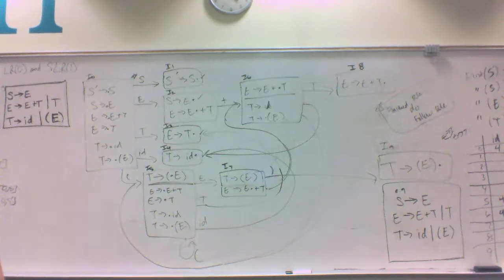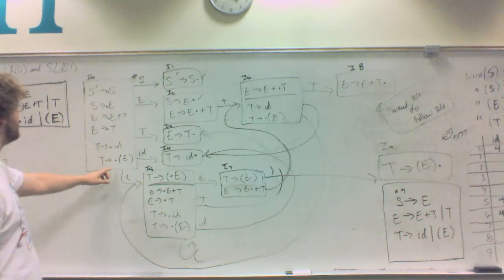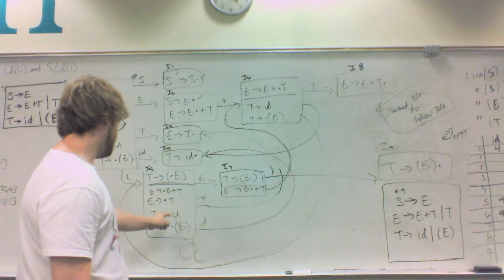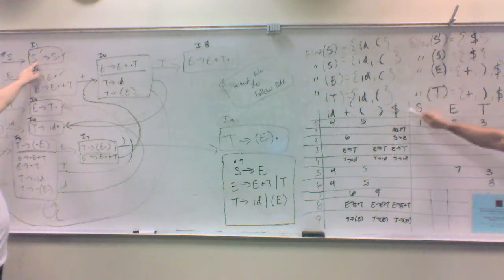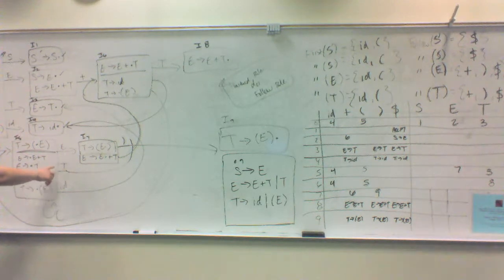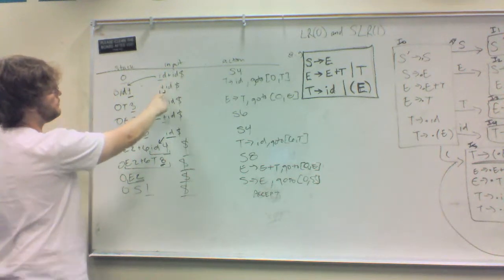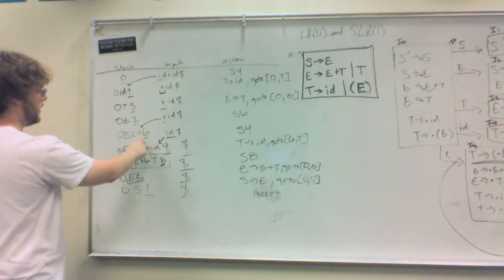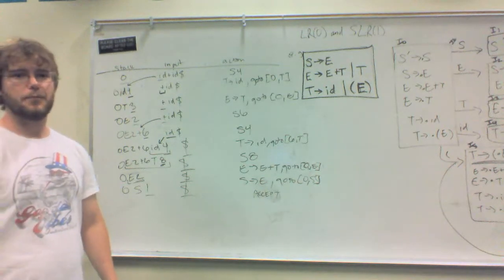Compiler Class CS 4110 (HW4 - Topic : LR(0))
Topic : Build LR(0) parsing table and parse a string